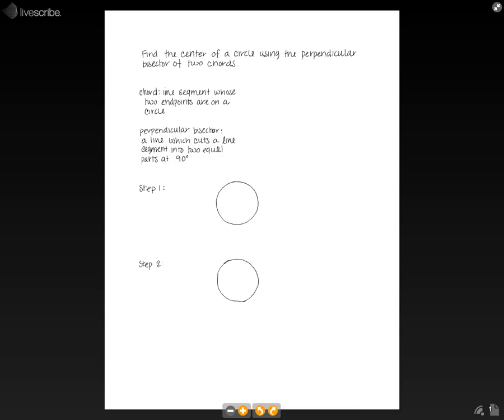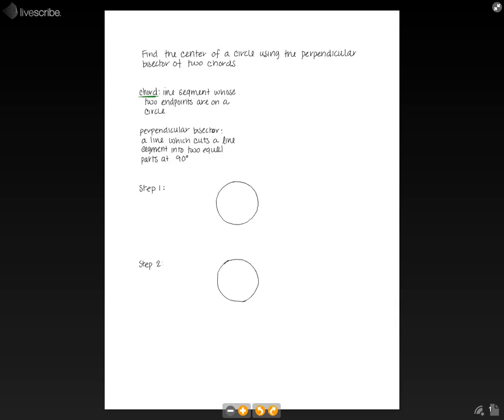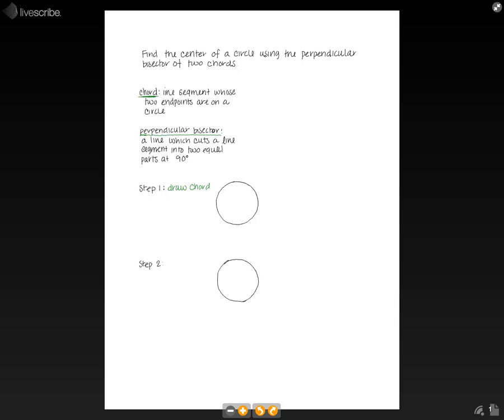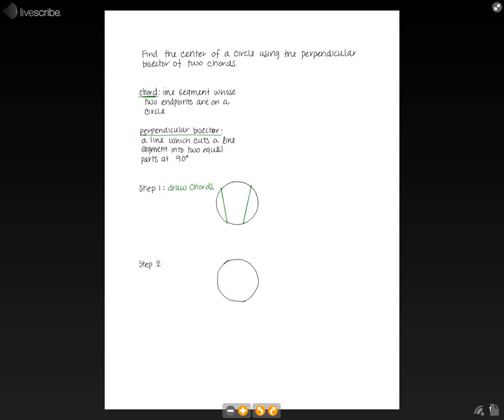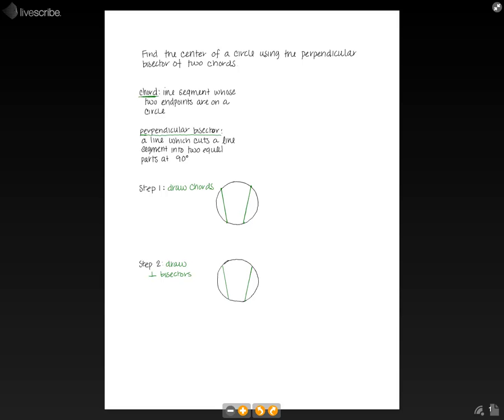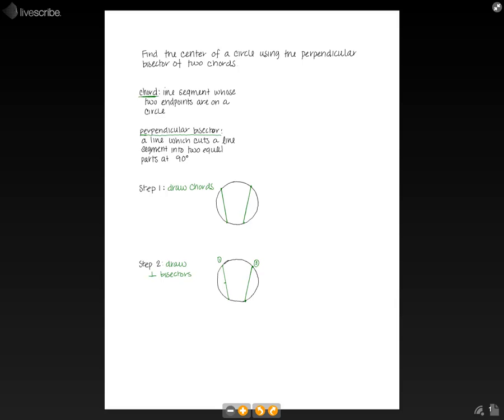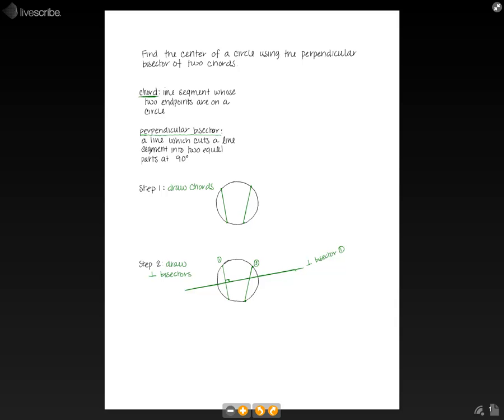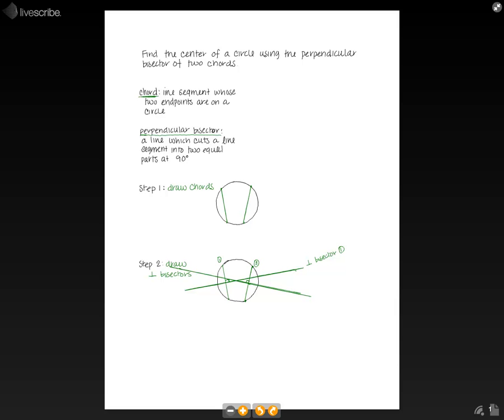Geometry - Finding the Center of the Circle